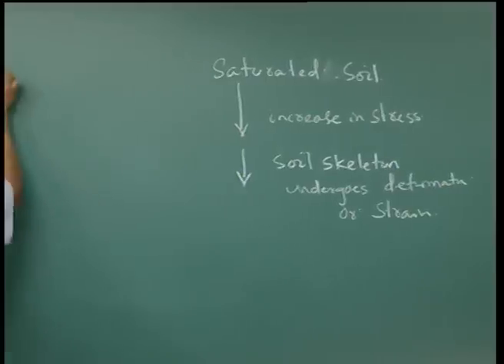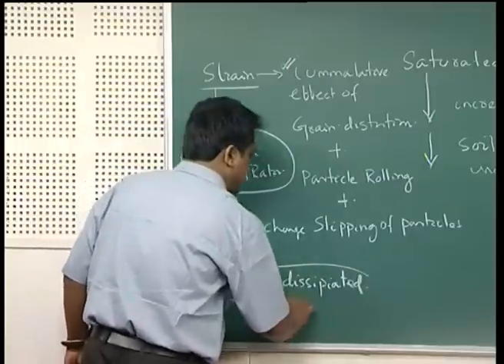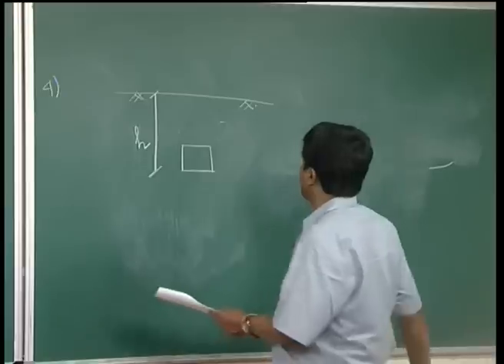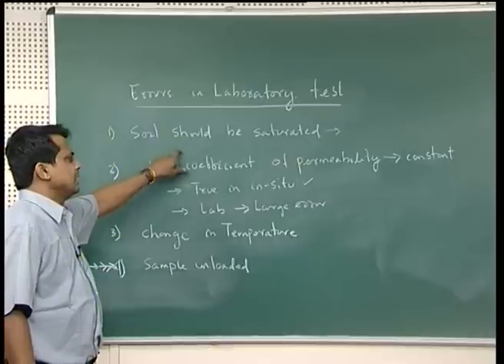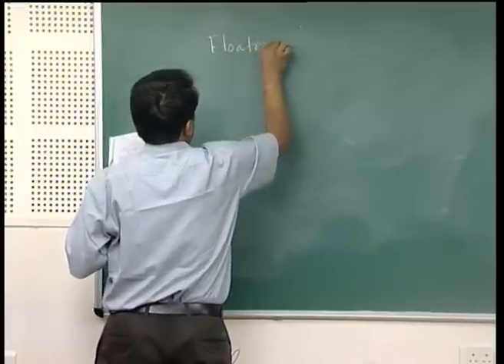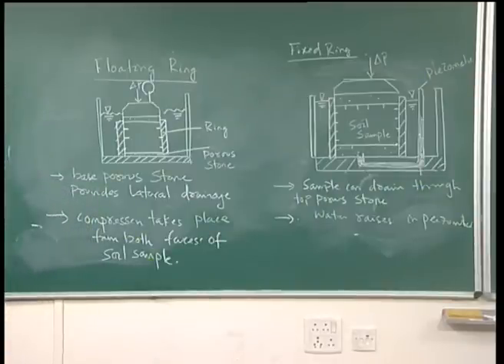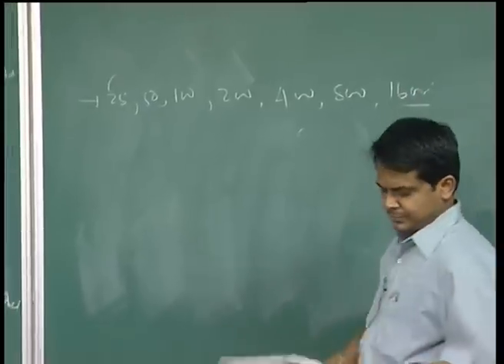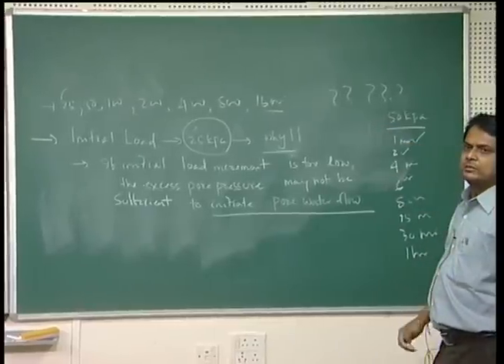Mod-01 Lec-01 Lecture-01.Geotechnical Measurements & Explorations